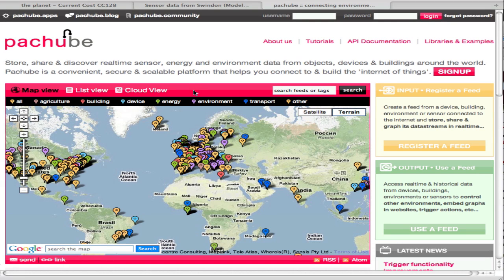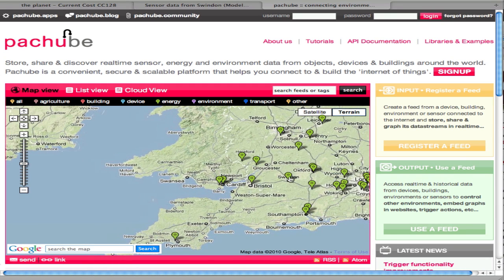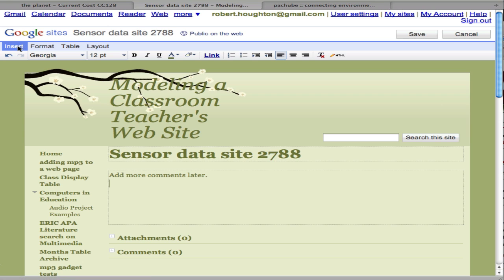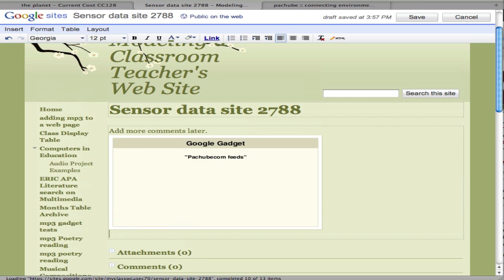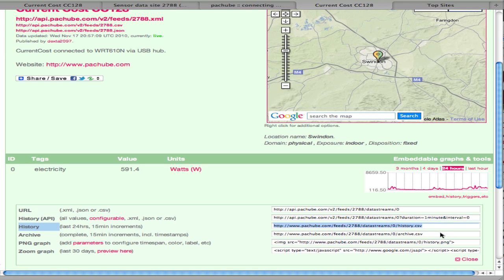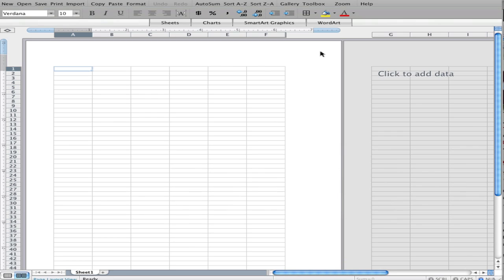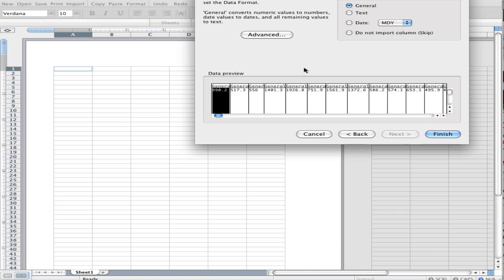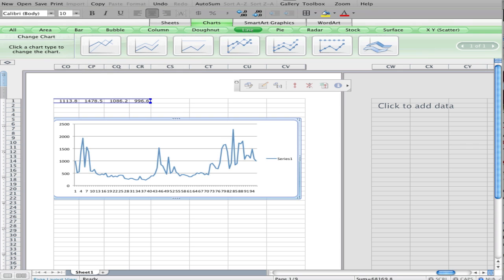how to use Pachube sensor data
This tutorial shows how to use and find sensor data at Pachube.com, insert data in a page at Google Sites, save the data to a computer and insert it into Microsoft Excel and create a graph of the data. Recorded using Screenflow.